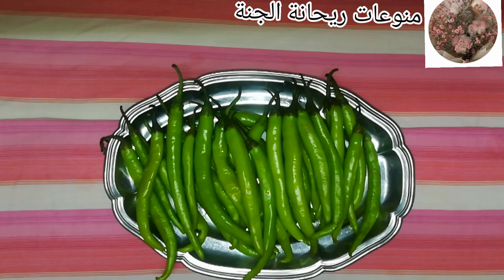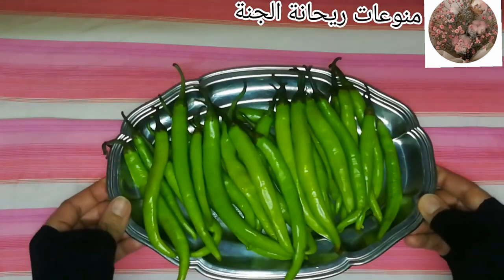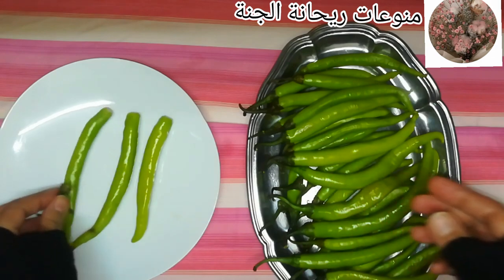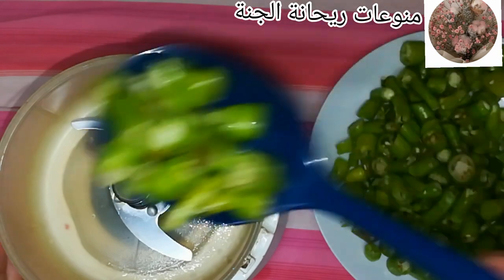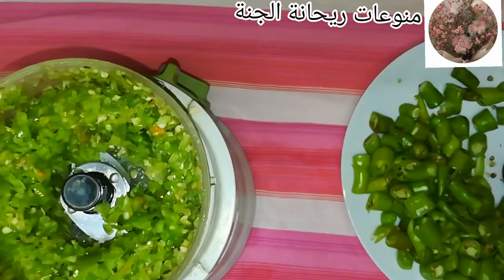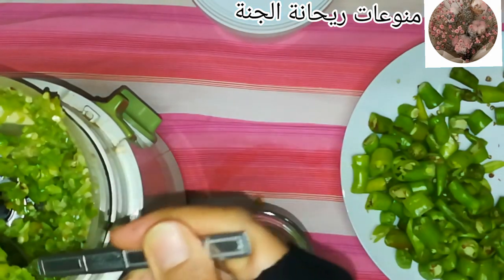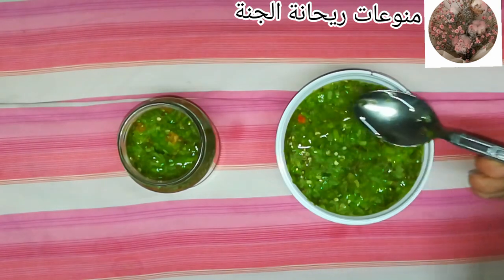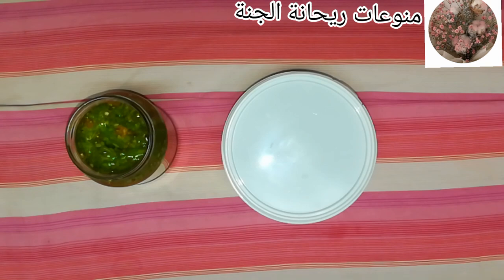تخزين الفلفل الحاراو الحامي بالسنة في الفريزر سنة كاملة دون تلف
طريقة تجميد الفلفل الحار
طريقة تجميد الفلفل الحامي
طريقة تجميد الفلفل الرفيع
تفريز الفلفل الحامي الحار